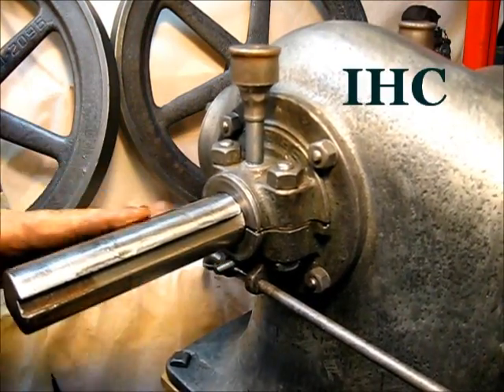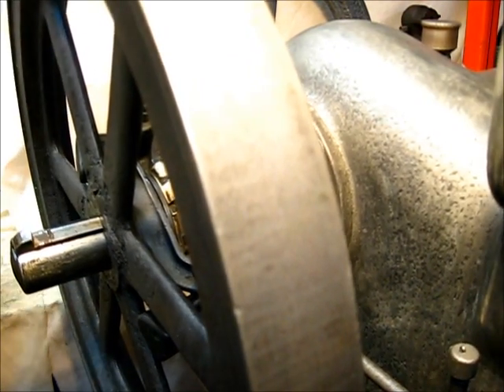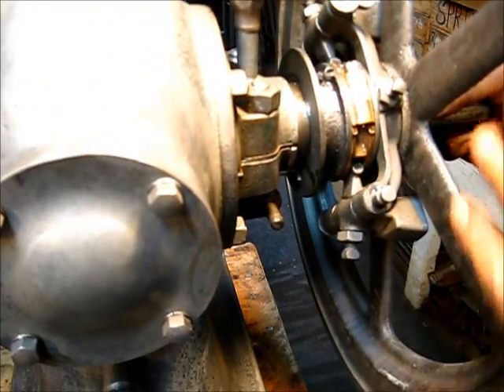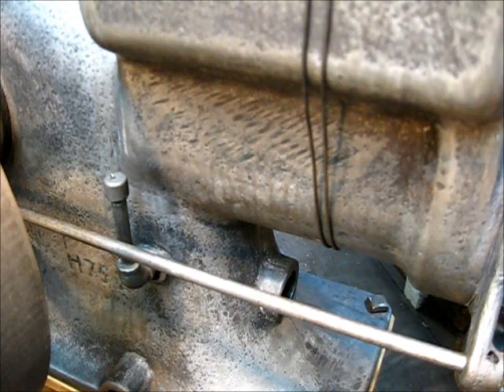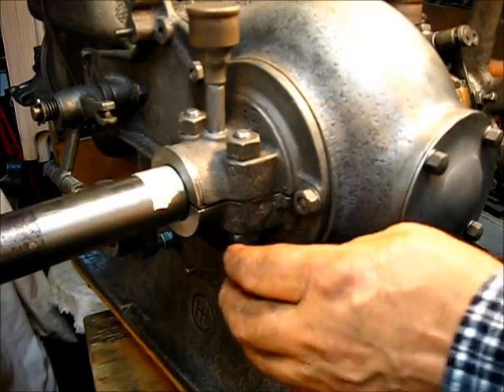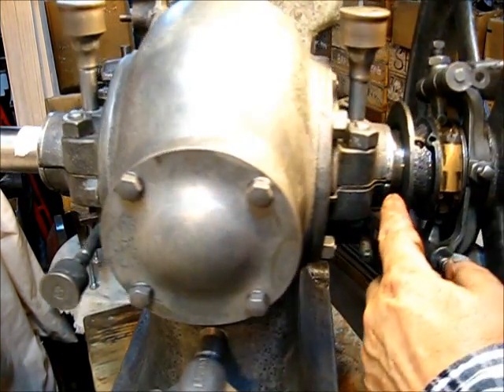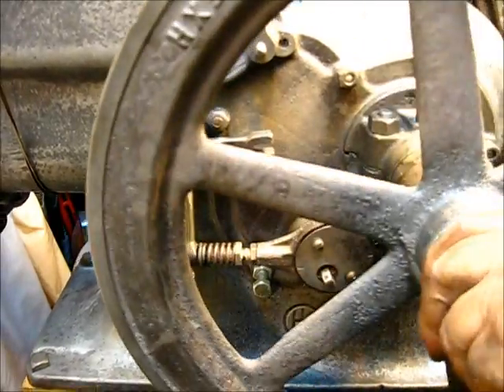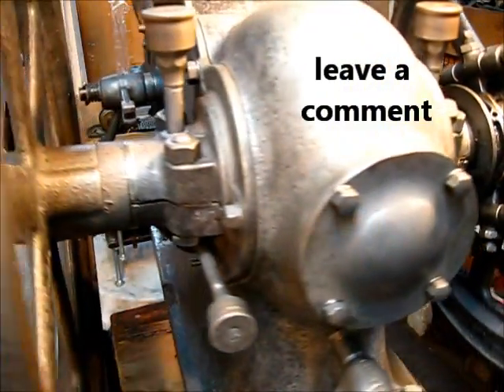McCormick-Deering "baling wire engine" #46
,,,, McCormick Deering flywheel engine, 1 1/2 hp, type m, with a throttle governor (this is not a hit and miss engine),, made by the International Harvester Co,,,,, adjusting the crankshaft sideplay,, step by step instructions (and a couple of side trips), oil 'er up, a little 30w non-det motor oil will serve you well,, leave a comment, subscribe, pass it on, to be continued,,